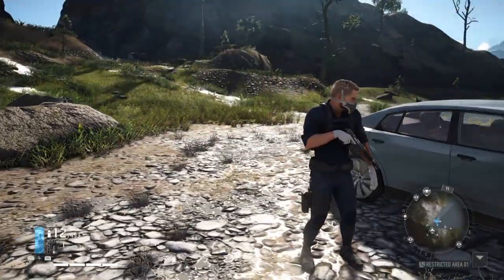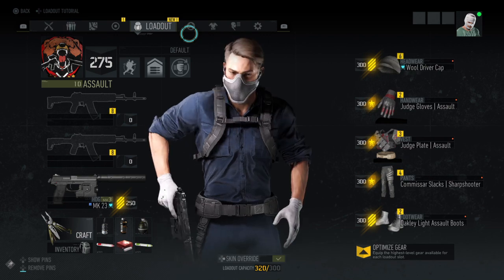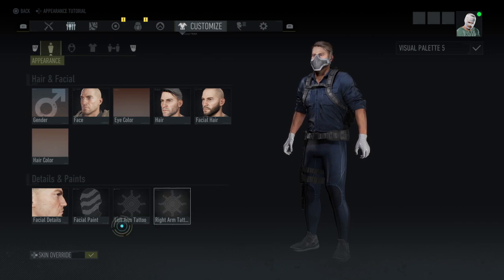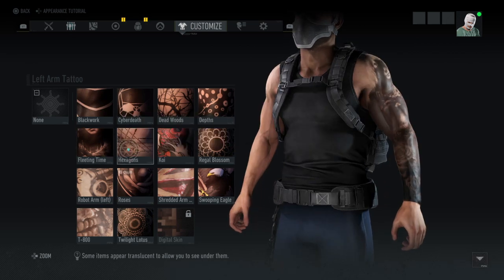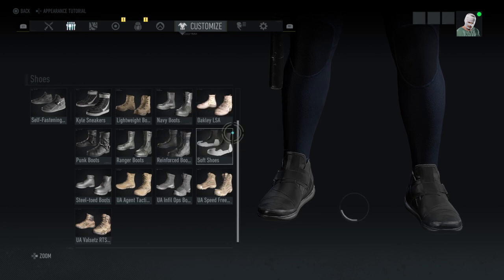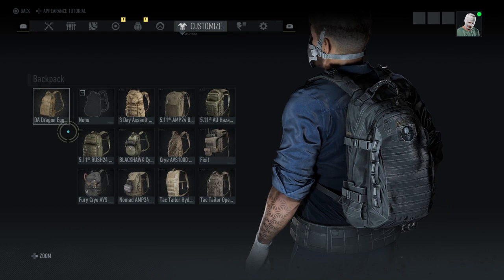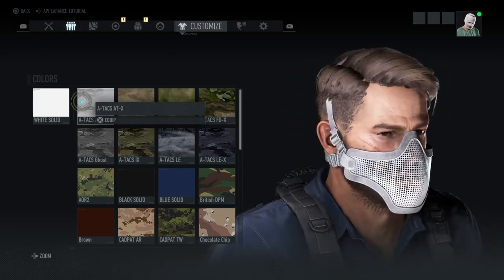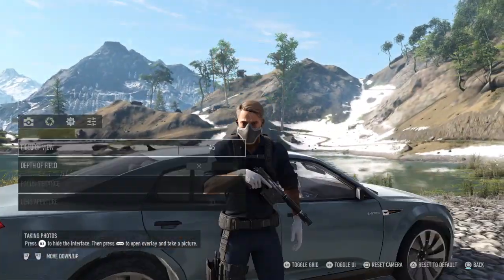The Plague Doctor Outfit Guide| Ghost Recon Breakpoint